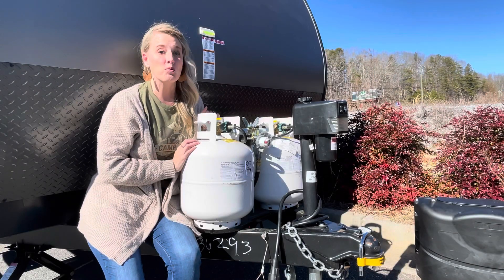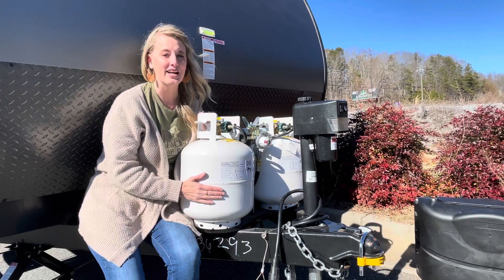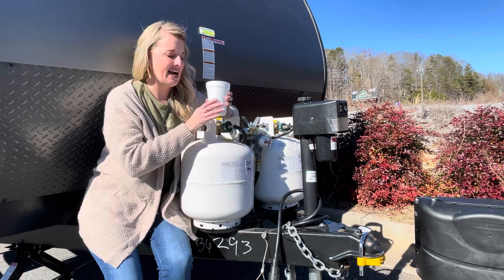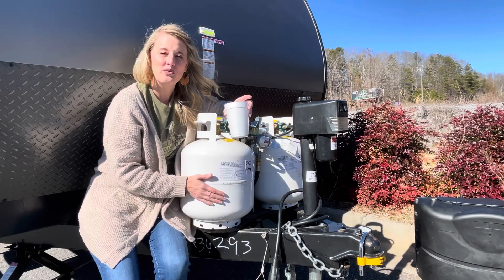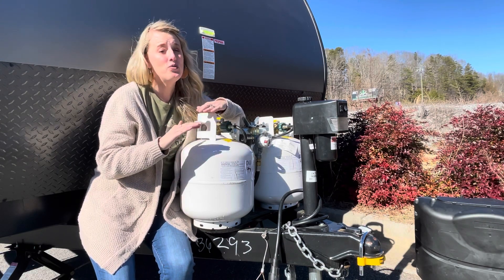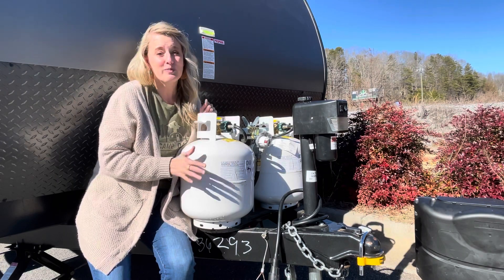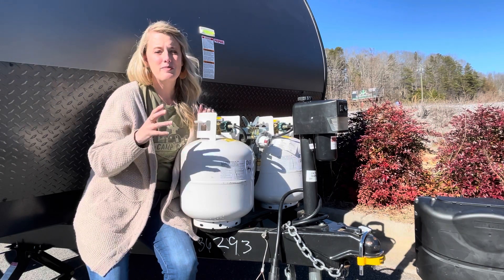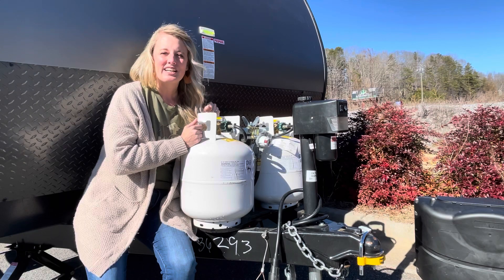How to tell how much propane is in your tank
Let’s talk about propane! Wanna know a tip for telling how much propane is left in your tank?